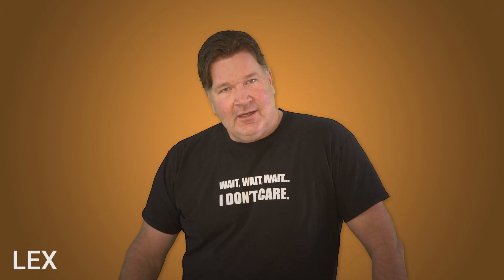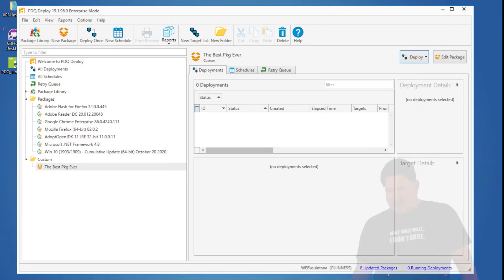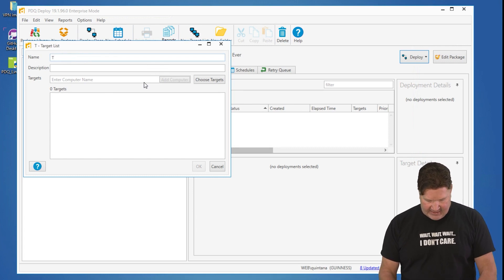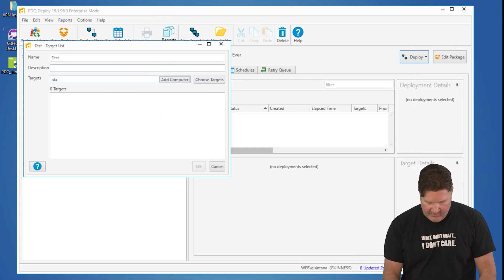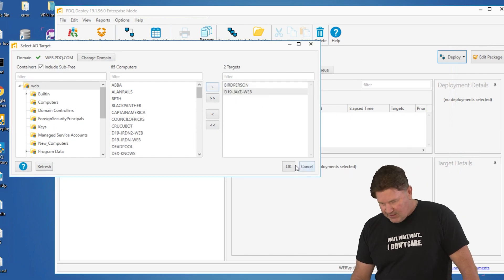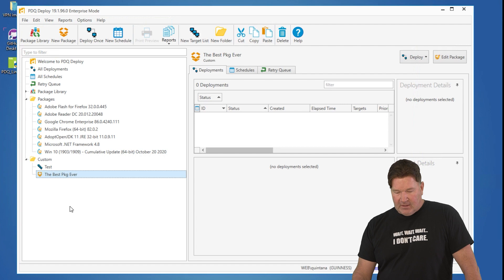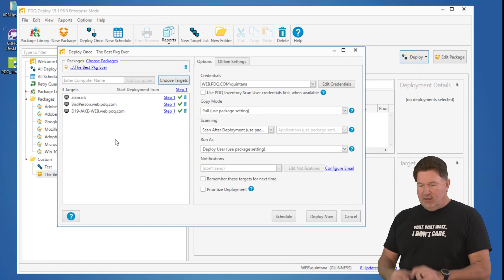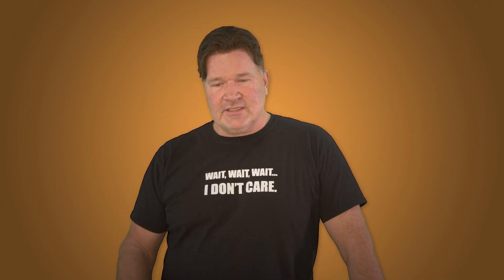Creating a Target List in PDQ Deploy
Adding PDQ Inventory to your toolbox is the best way to accomplish this task, but here's a way to make it work with Deploy.